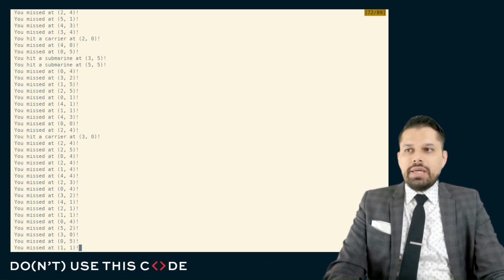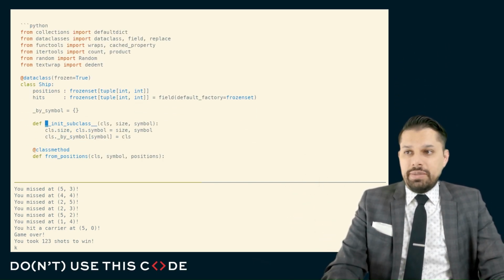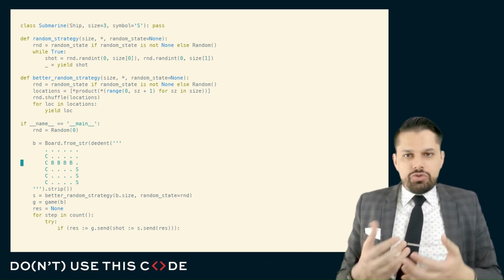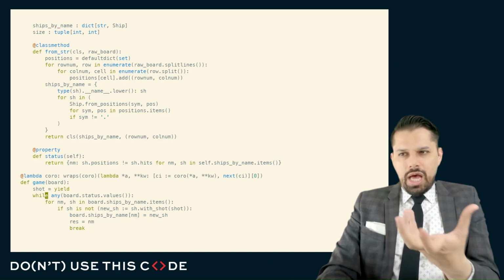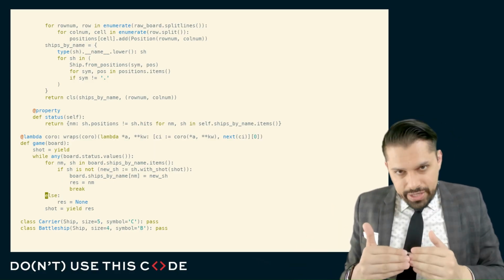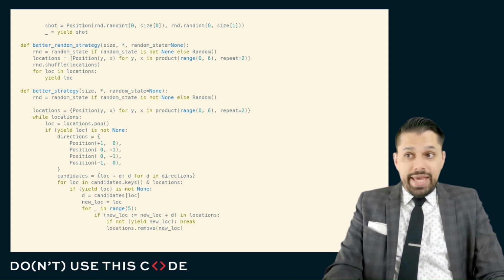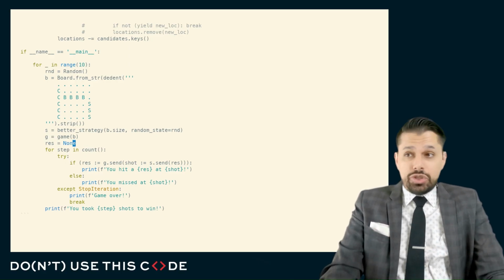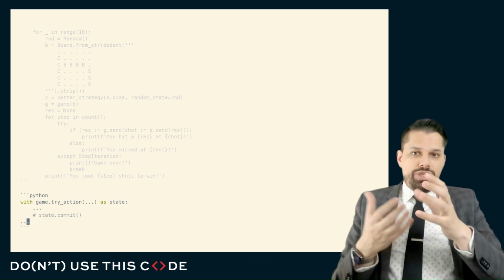A New Approach to Python Game Development | Code Battleship Like an Expert Part 4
Let Battleship teach you object orientation like an expert!

This is part of the Code Battleship Like an Expert series.

Join us as we explore the creation of this game from scratch using Python. You’ll gain insights into Python’s logic and decision-making capabilities, while also uncovering the magic of interactive game development.

In the grand finale of our “Python: How the experts do it!” series, we’re setting sail on a high-seas adventure with the classic game of Battleship. This session will be a deep dive into the world of object-oriented programming, where we’ll explore when and why we might want to write our own classes. Furthermore, we’ll unravel the complexities of program structure and work on crafting intriguing strategies to automate our gameplay.
Join us as we embark on the Battleship journey, leveraging Python’s object-oriented prowess to design and implement this iconic game. We’ll discuss the significance of object-oriented programming and examine how custom classes can enhance program organization and functionality. As we navigate the sea battles, you’ll discover the art of program structure and explore strategies to automate gameplay, all while enhancing your Python skills. Whether you’re an aspiring game developer, a programming enthusiast, or someone curious about the power of object-oriented programming, this seminar offers an exciting voyage into the world of Python programming, strategy, and creativity. Don’t miss the chance to learn, strategize, and play in this ultimate showdown!